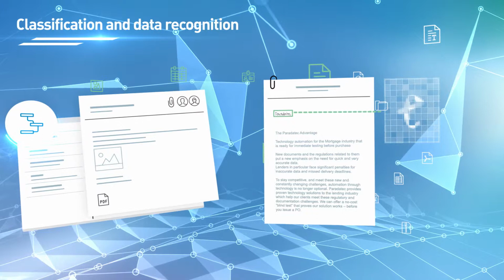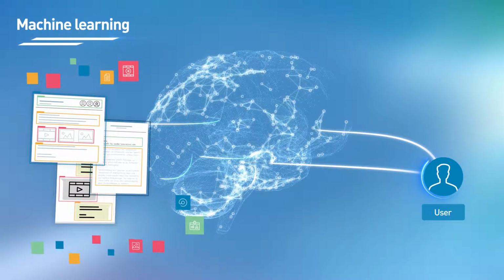Prosar AIDA - Advanced OCR Technology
More sophisticated and effective than anything else on the market today.